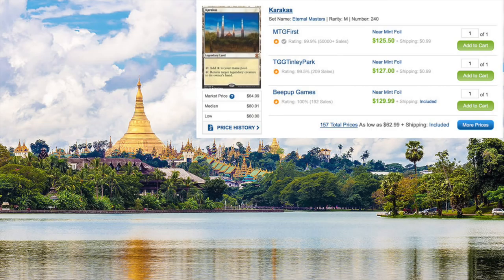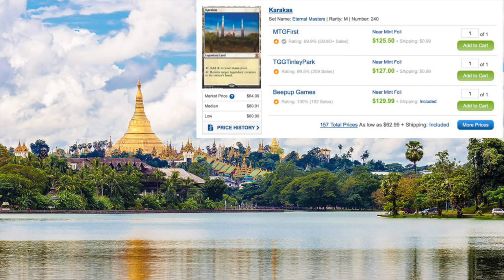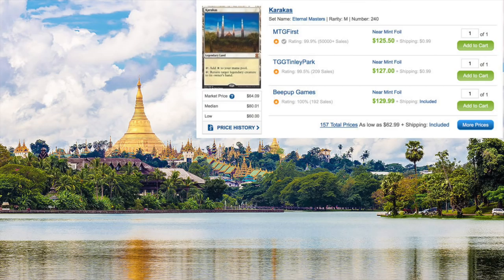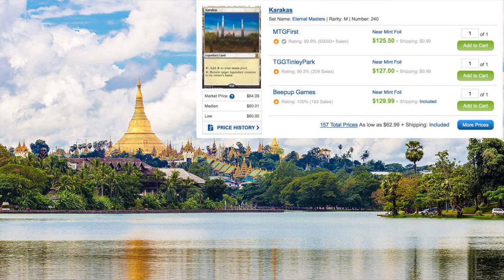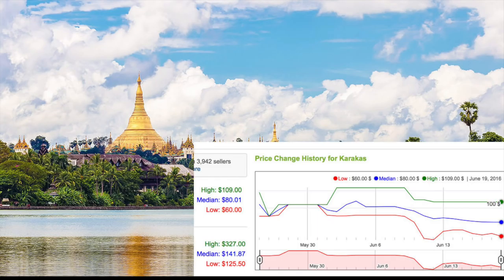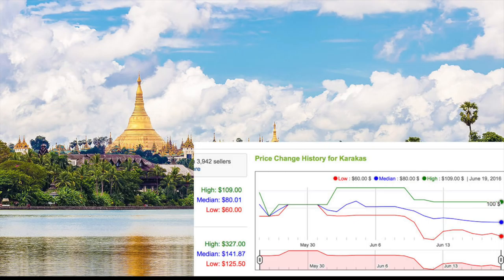BUY $60 Karakas - Magic the Gathering Card Prices